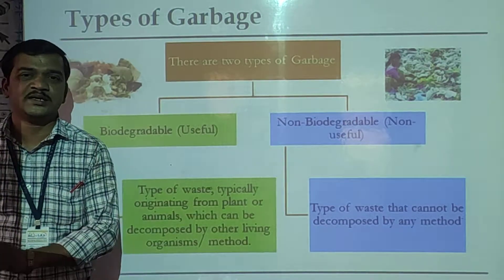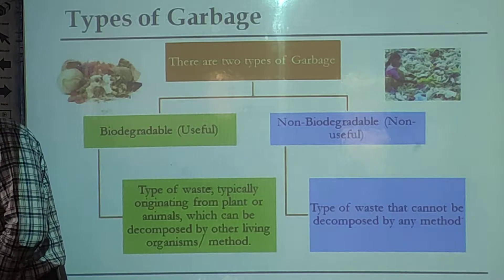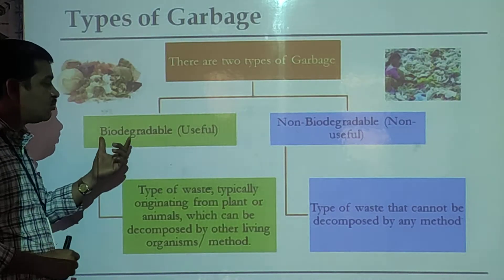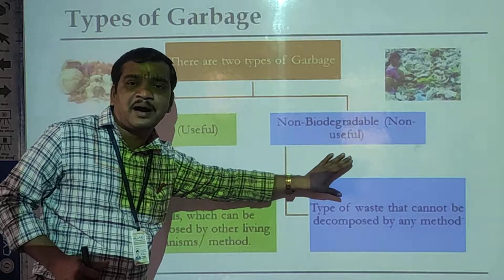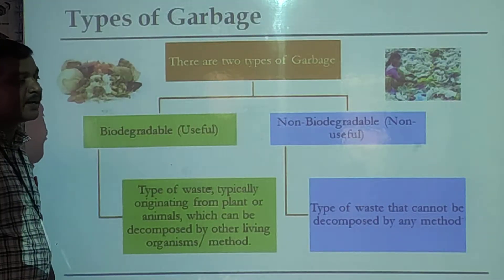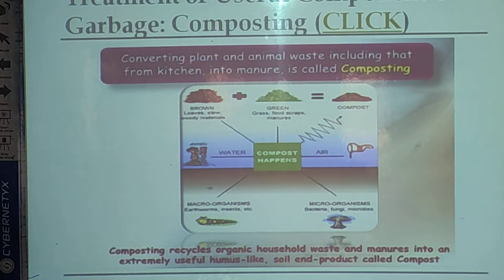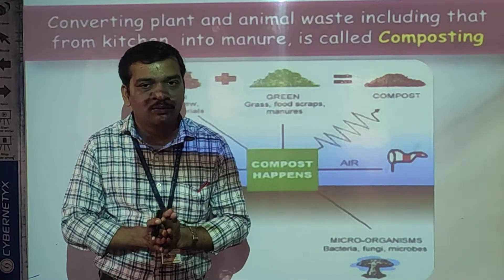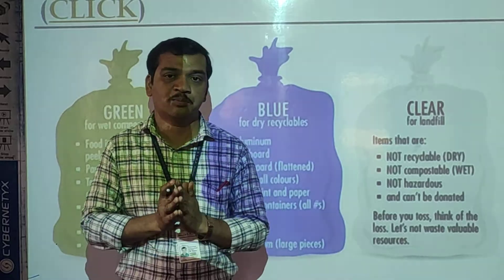LBS School Sachin Sir Class-6 L.No.16 Video 2